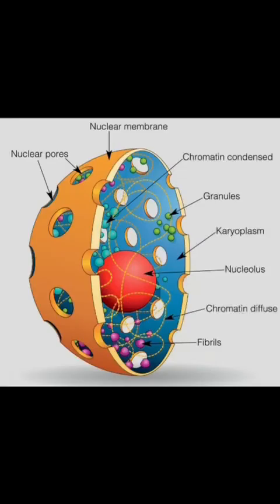BIH Video 213